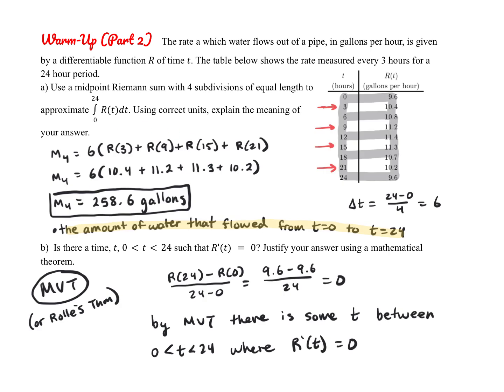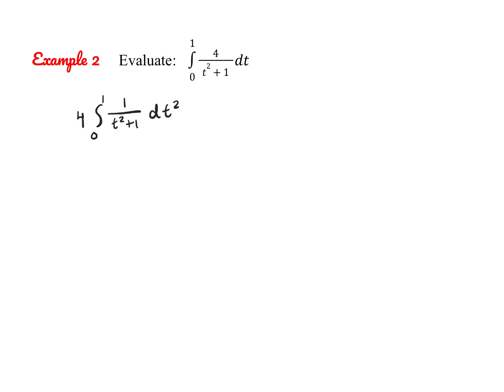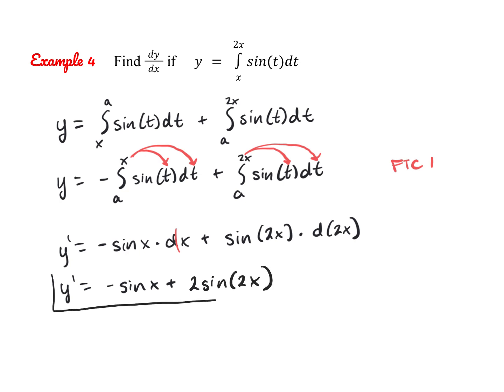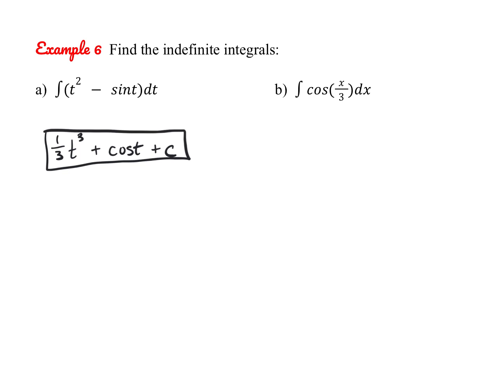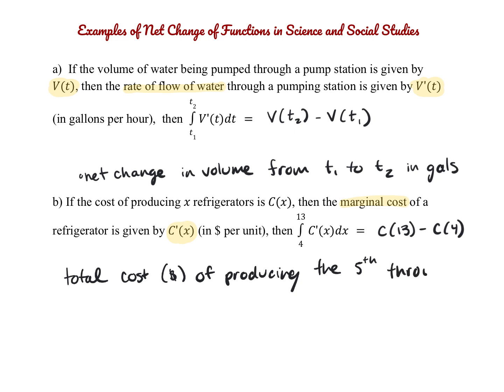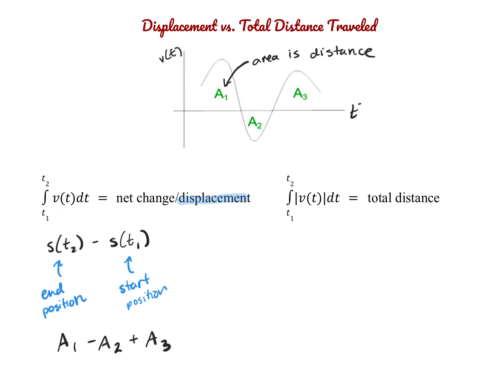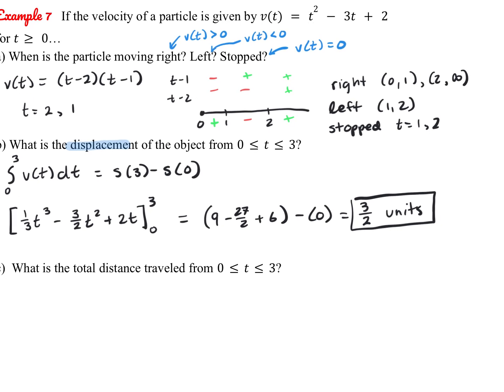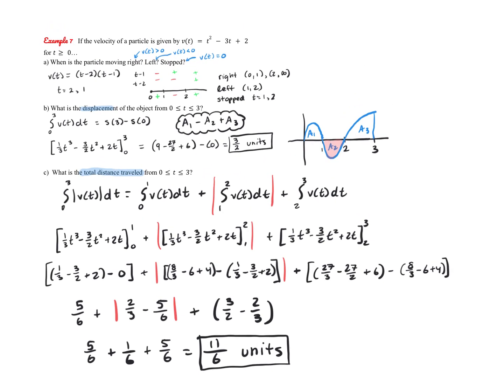The Indefinite Integral and Net Change Theorem